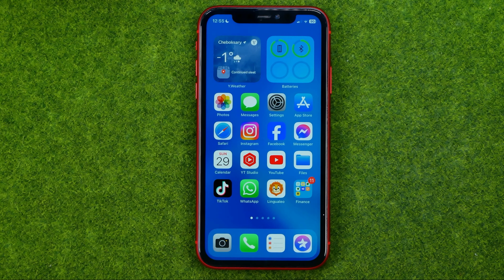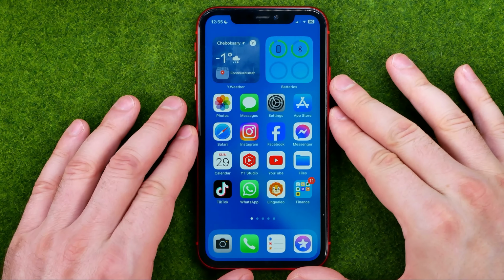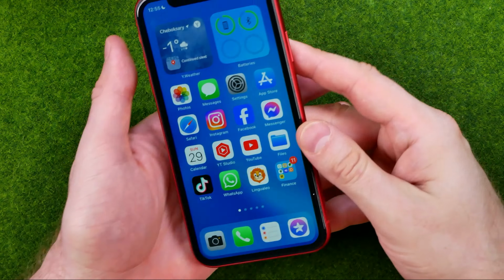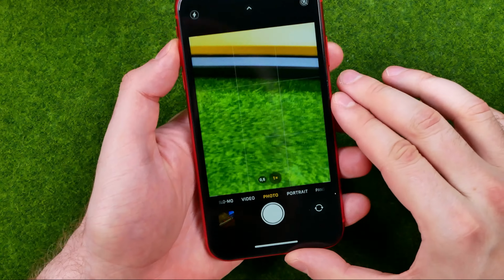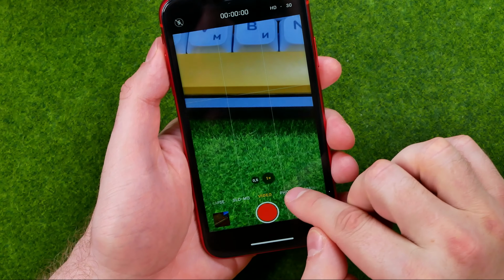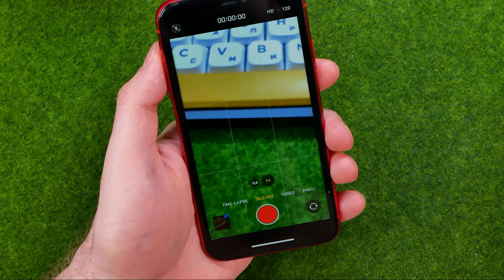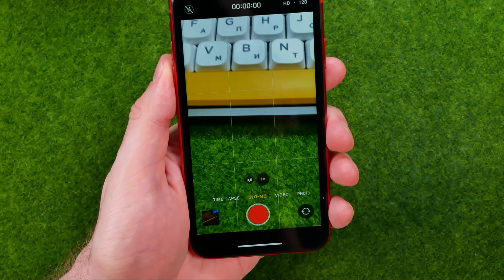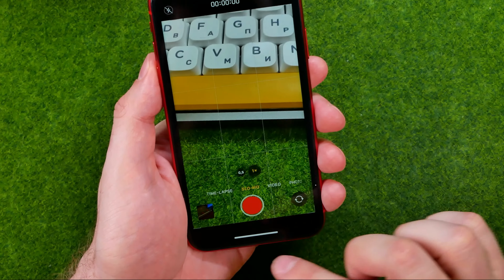How to Find All Slo-Mo Vdeos in Your Camera Roll on An iPhone - Full Guide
Here's how to find all slo-mo vdeos in your camera roll on an iphone